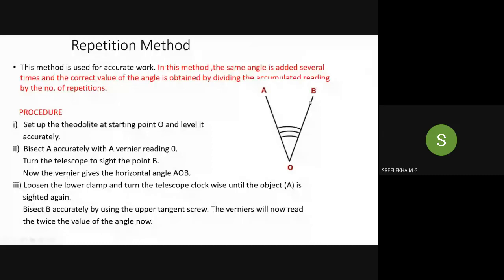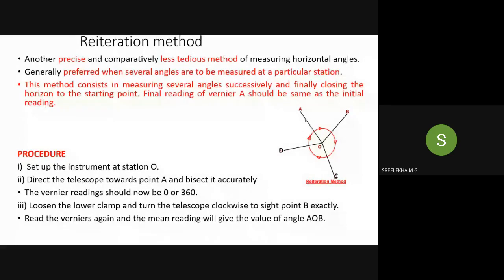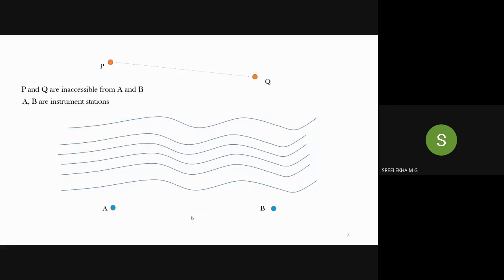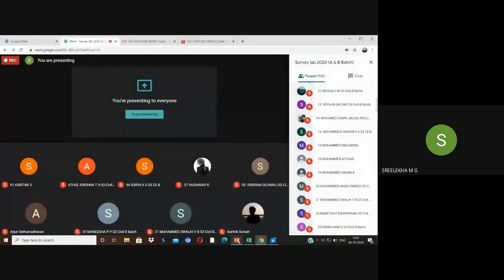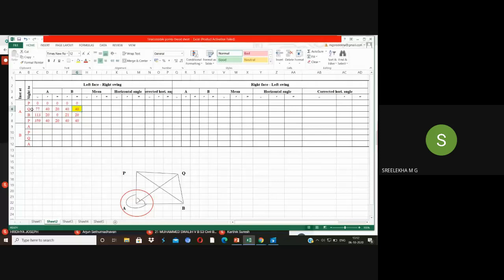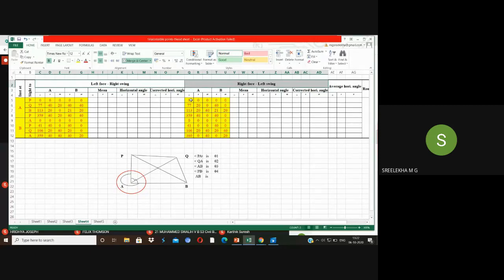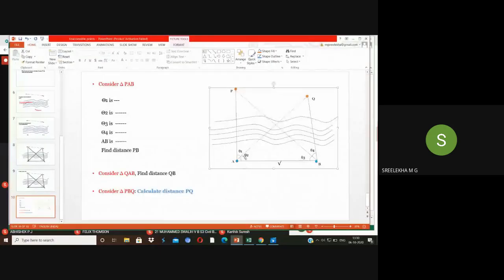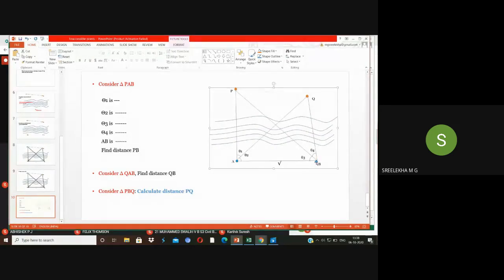Theodolite reiteration method - lecture